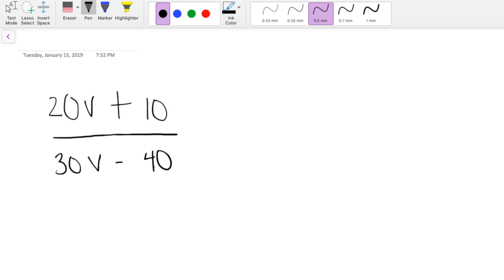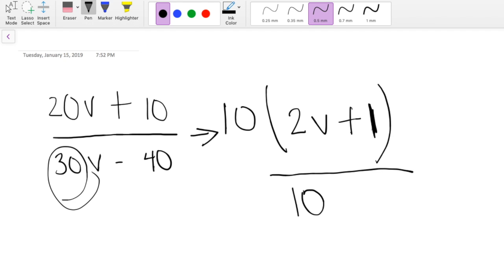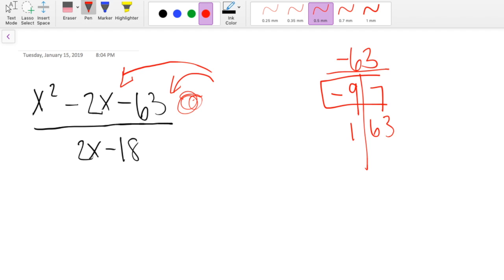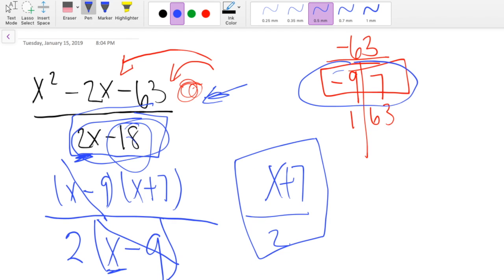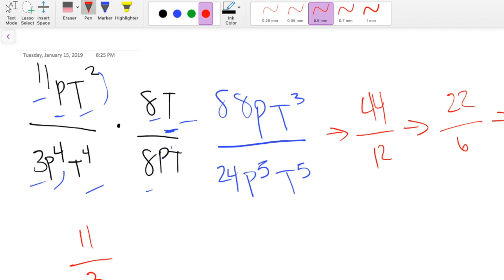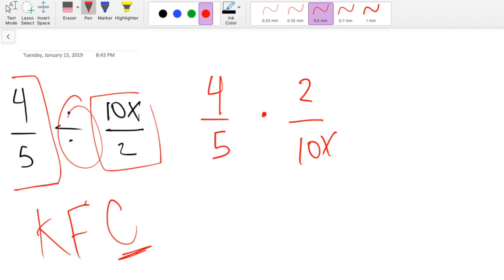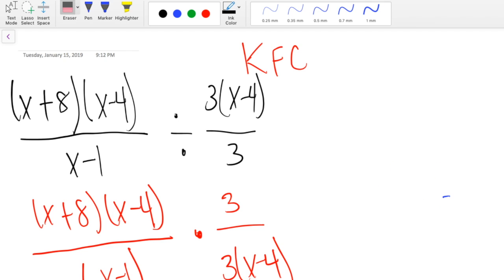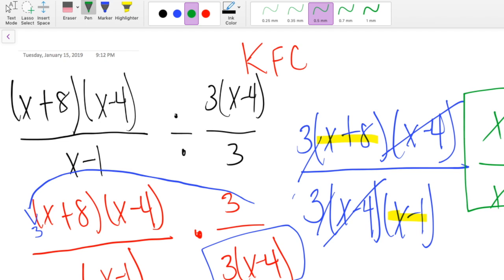How to Simplify Expressions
First video! Sorry for all the imperfections. I did notice that some of the writing got cut off but I always rewrote it.